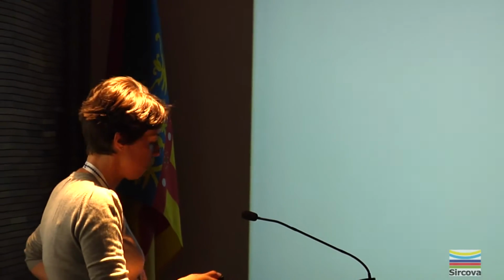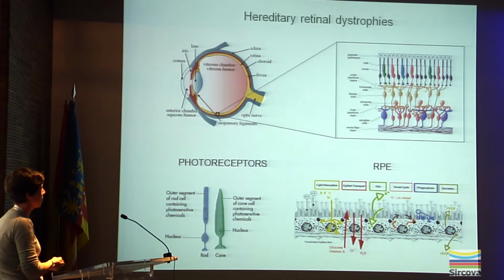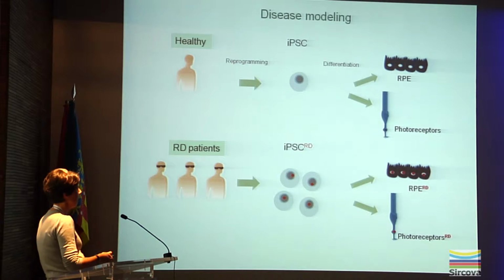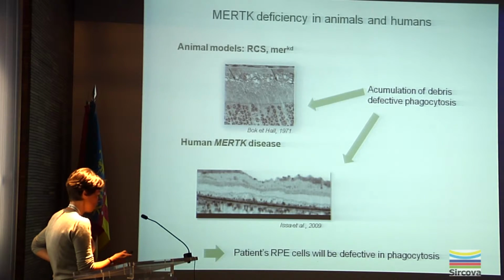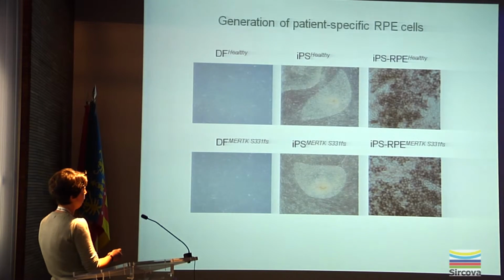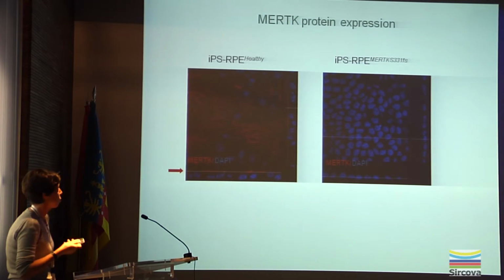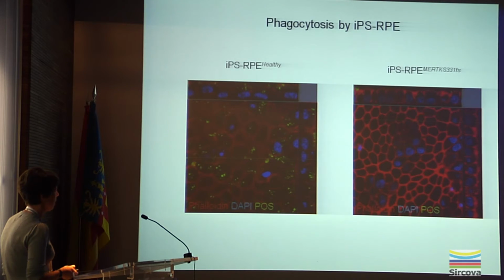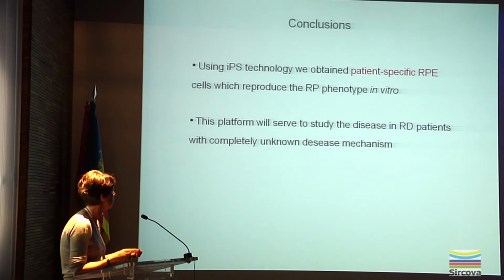UPDATE ON RETINAL RESEARCH AND TECH_Dunja Lukovic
Ips-based models for retinitis pigmentosa